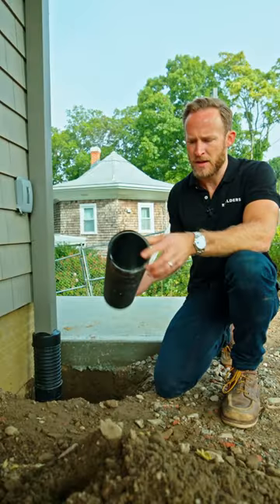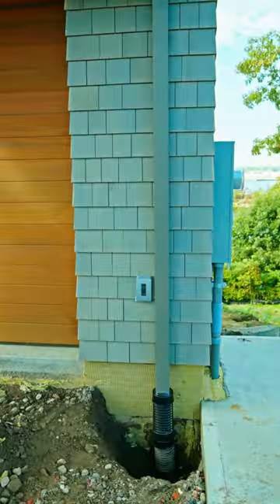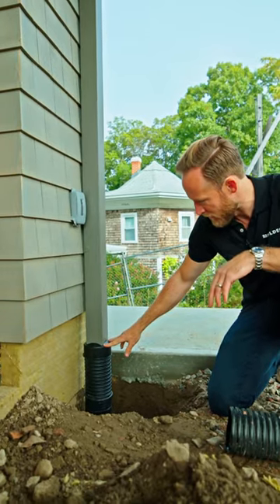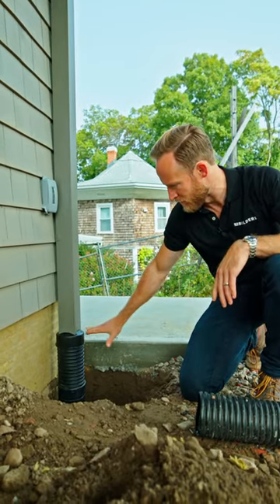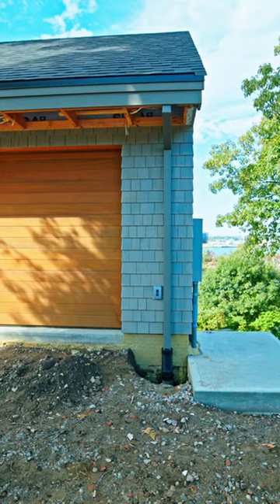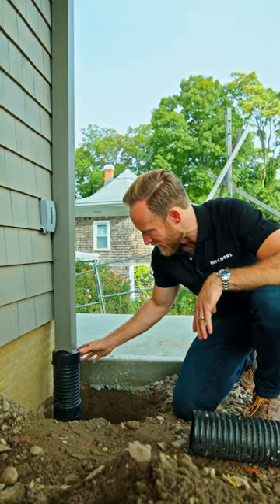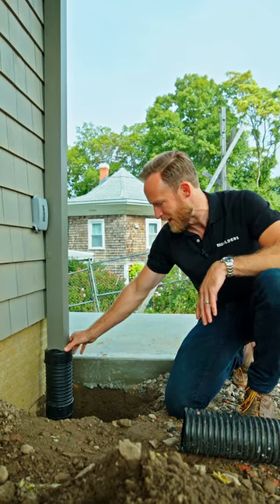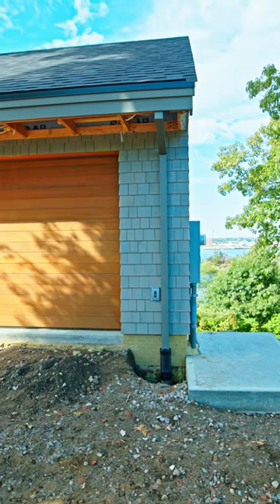Making a discreet aluminum gutter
This custom 3x3 aluminum gutter blends in with the shingle siding and is powder coated to match the windows.